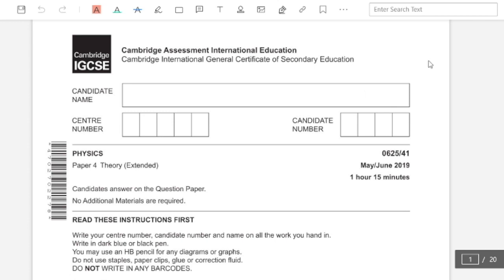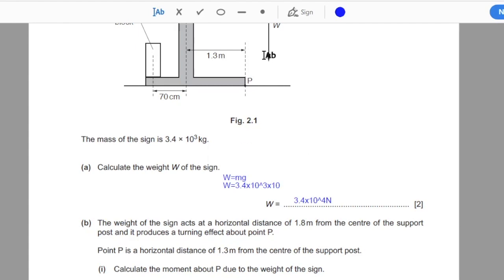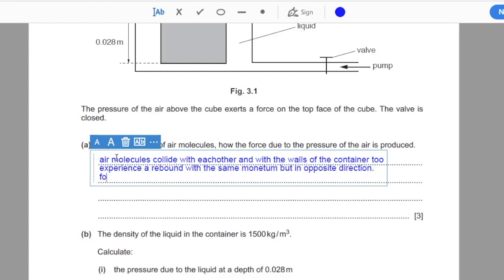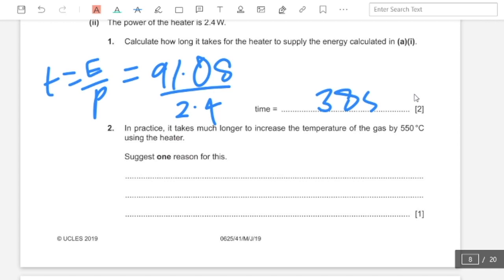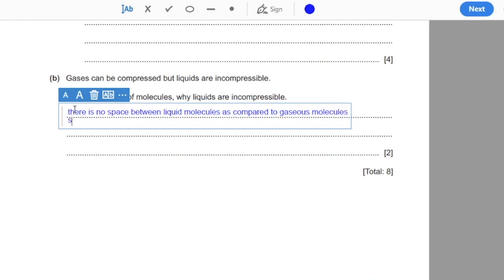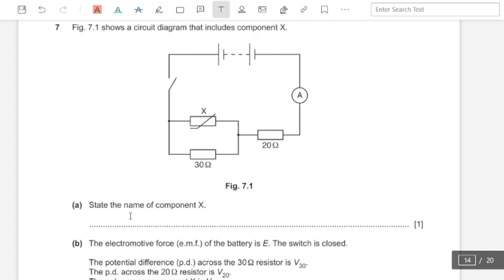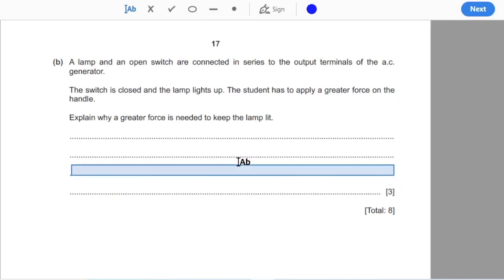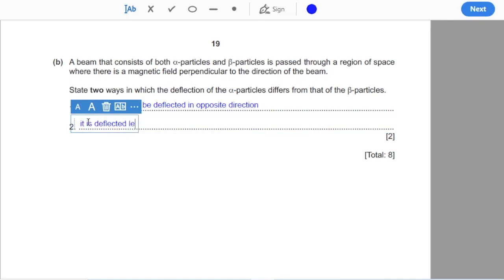CIE IGCSE Physics Solved Past Paper May/June 2019 P41